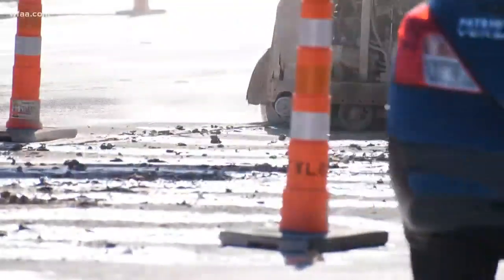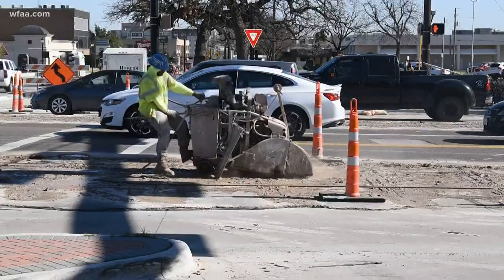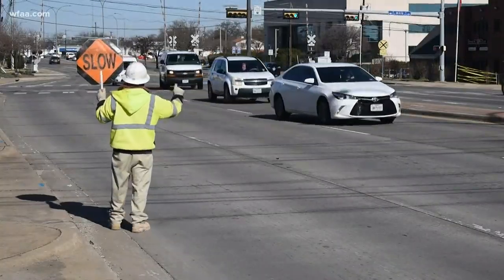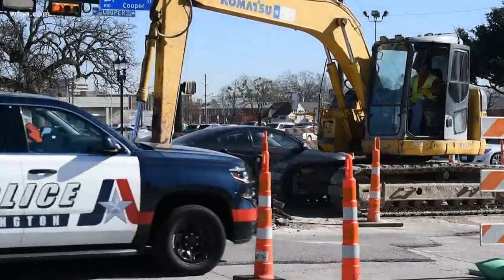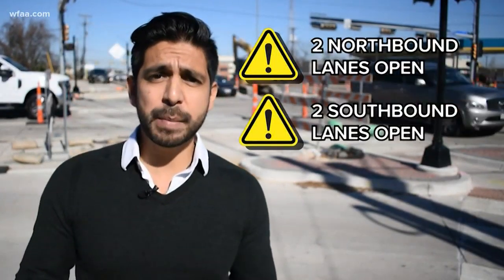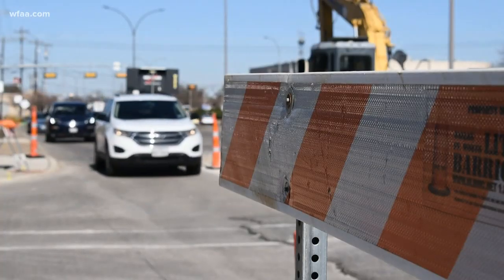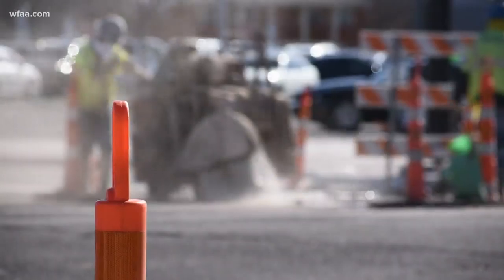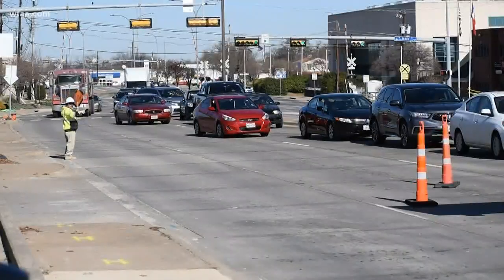Brace for traffic around Arlington road work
If you drive to work through Arlington you may have to adjust your schedule until the spring. Work crews are closing several lanes for the next three months.